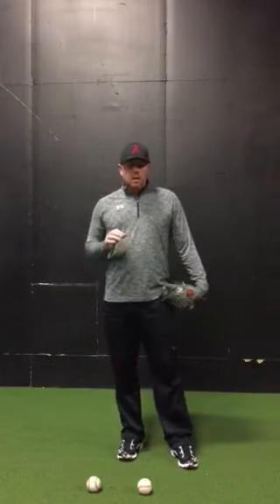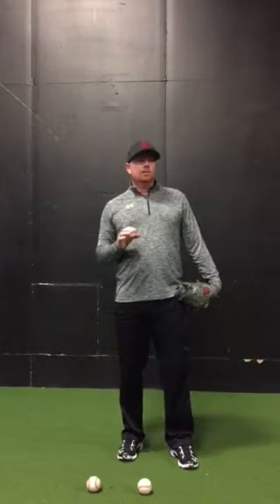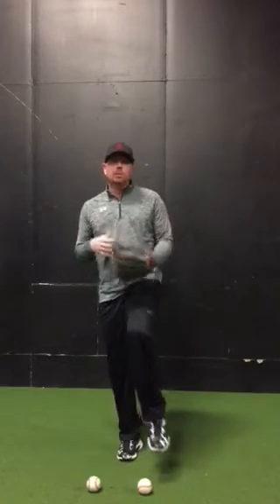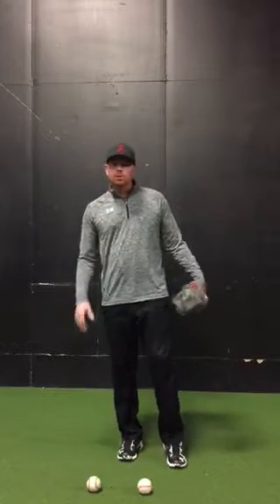Dynamic Pitching Balance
Former 8 year professional pitcher shows drill about body control and posture for pitching motion. Really fun drill for top notch players. Helps with velocity and command!